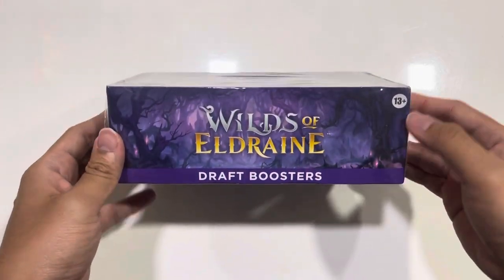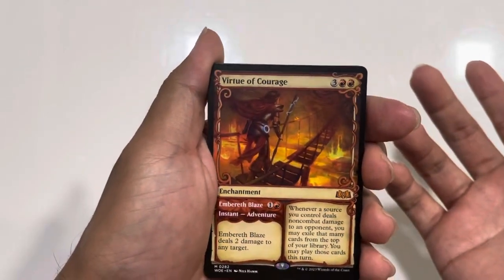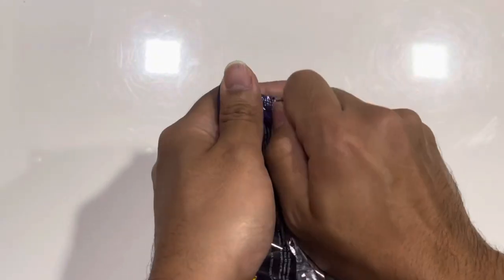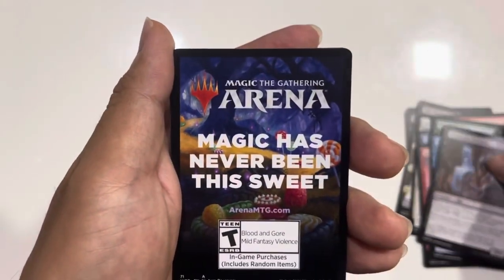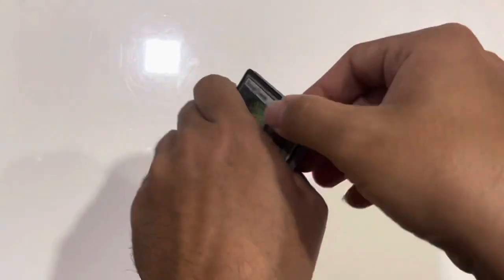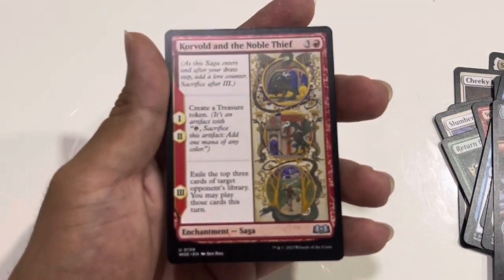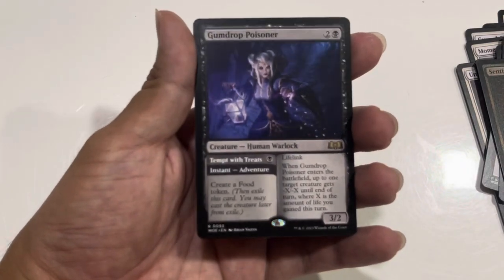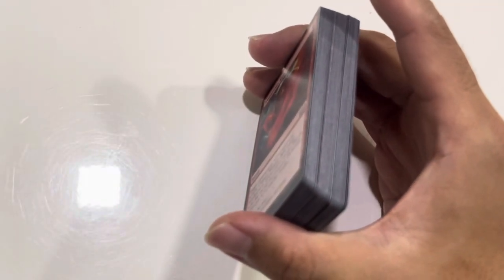Wilds Of Eldraine draft booster opening part 1/3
Just me opening booster packs from the Wilds of Eldraine draft booster box that I got. Would be great to have you join me as I open all the packs in the box to see what cards I would be able to pull out.